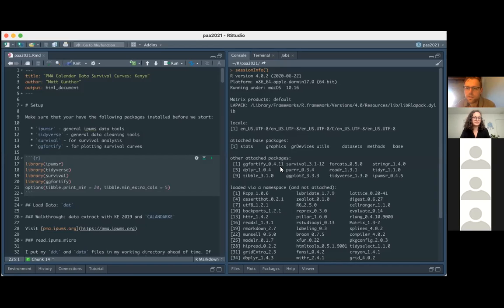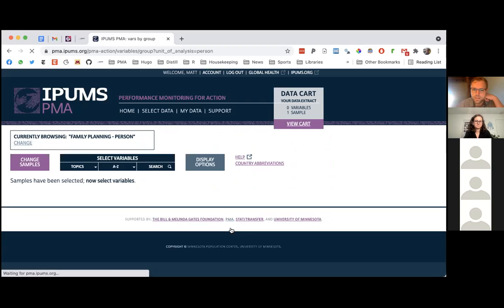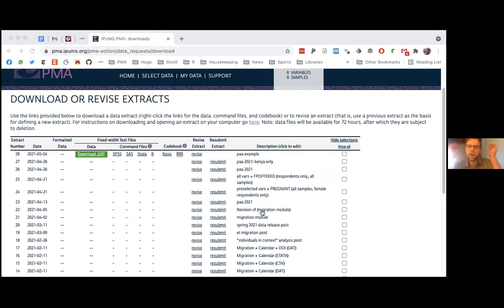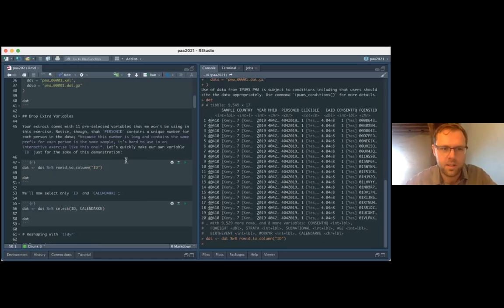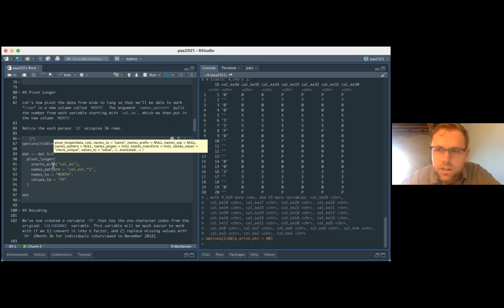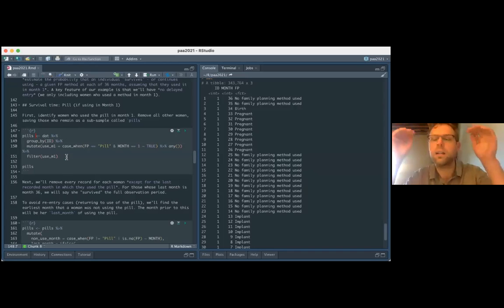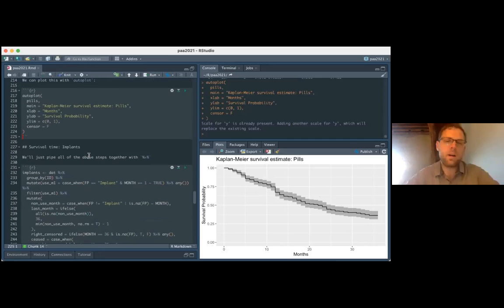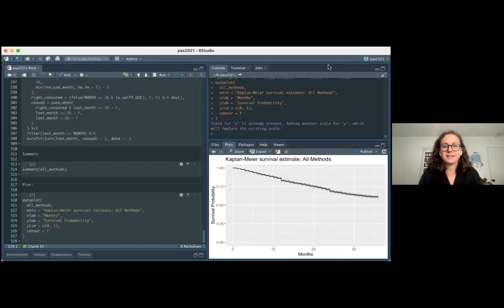PMA IPUMS R Exercise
PMA and IPUMS held a webinar - How to make the contraceptive calendar work for you: an introduction to using PMA data. This video shows you the basics of analyzing the contraceptive calendar, such as converting data format from wide to long, transforming string variables, and basic analysis of factors associated with contraceptive discontinuation, using R.